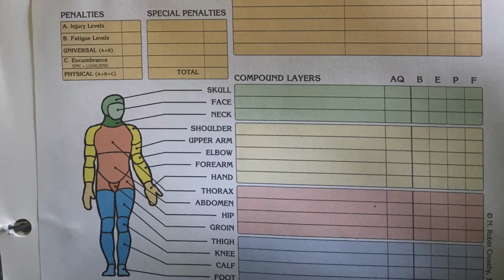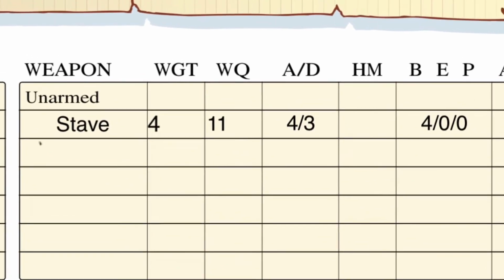Thieves Guild and armour in HM3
In this episode of Character Class we discuss Harnmaster 3 edition armour and the Lia Kavair